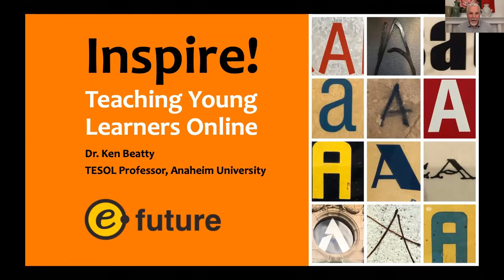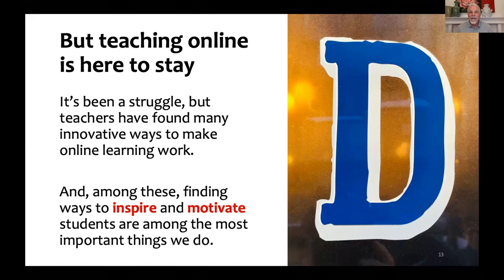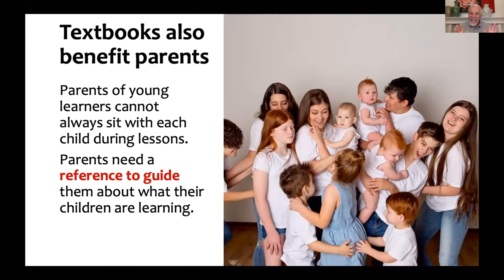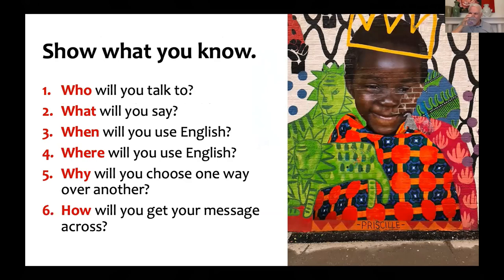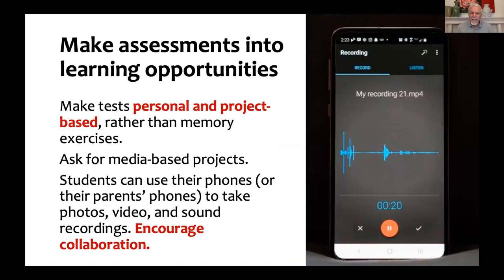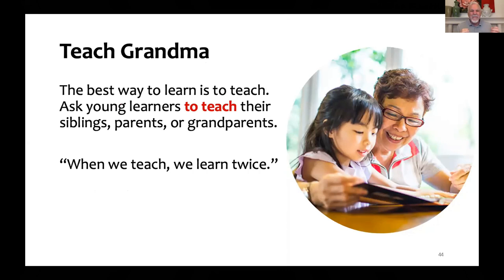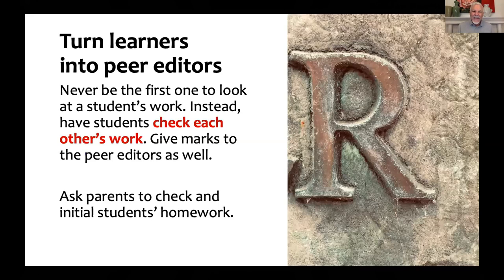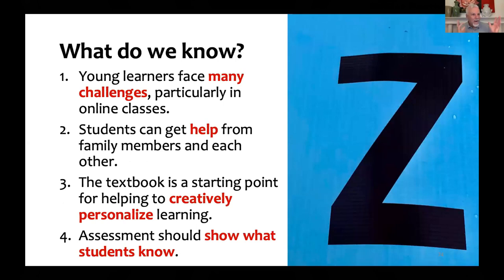2021 ELT Expert Webinars - Ken Beatty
Inspire! Teaching Young Learners Online

Presenter Dr. Ken Beatty will cover:

- Practical tips on how to improve primary school students’ online learning experiences
- Examining existing resources and better assessment strategies,
- Adapting textbooks in ways that inspire both you and your students.